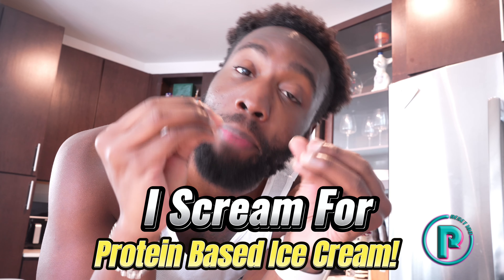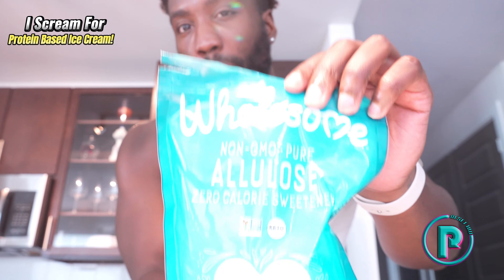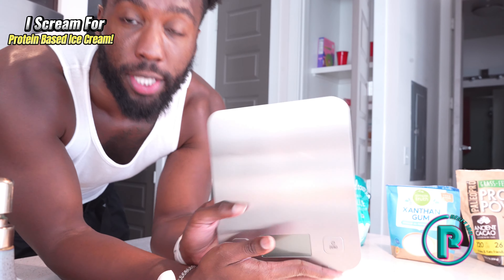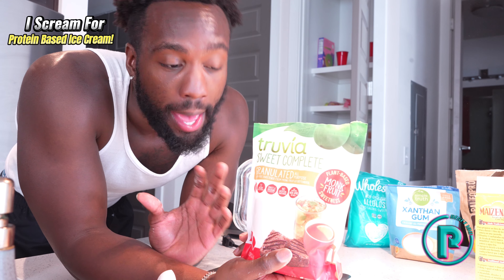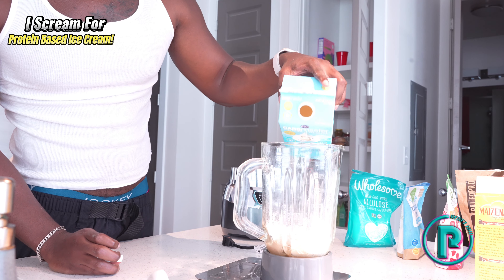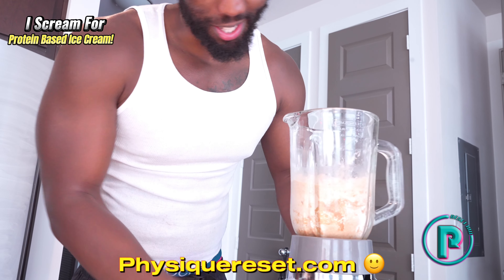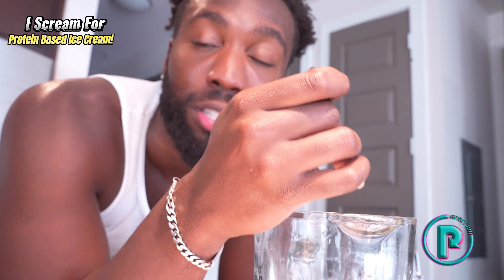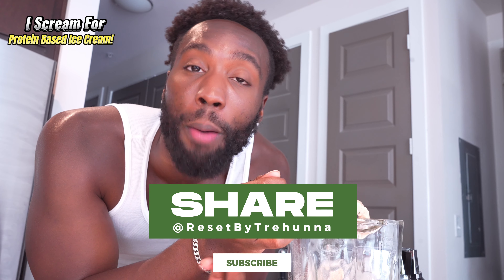How To Make PROTEIN Based Ice Cream That You Can Have Daily 🍦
🗣️ This video is about make some protein ice cream that you can indulge in daily!